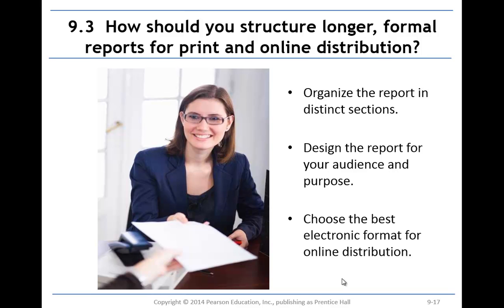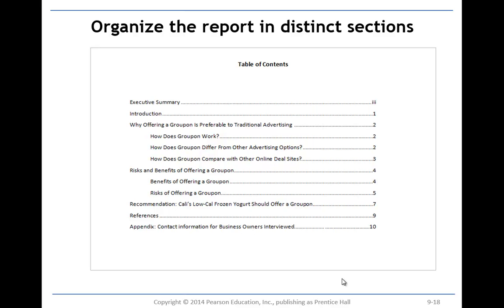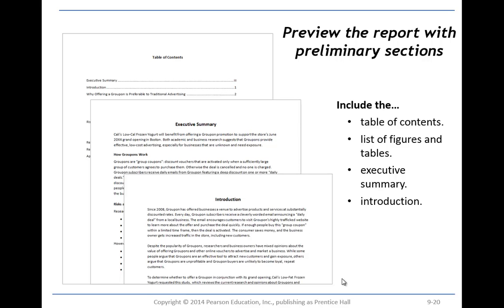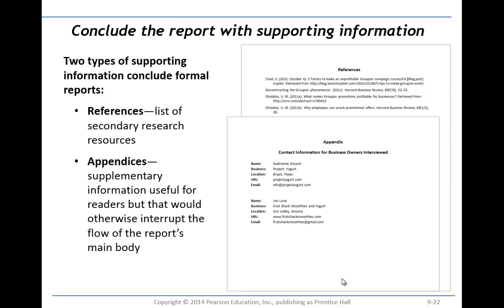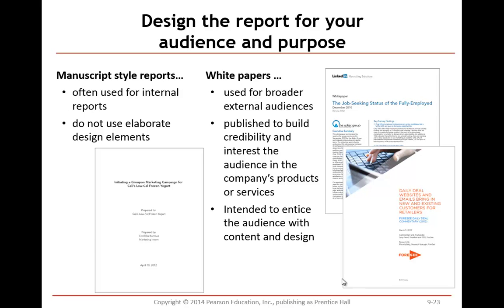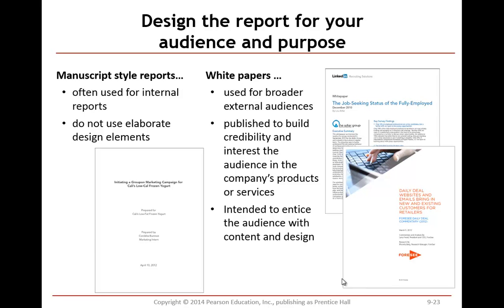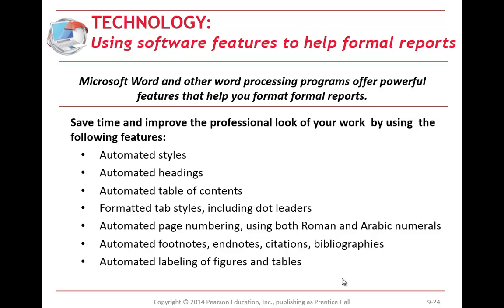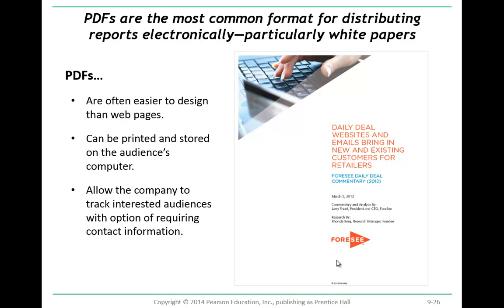Preparing Business Reports 9.9.3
Long reports and distribution methods discussed